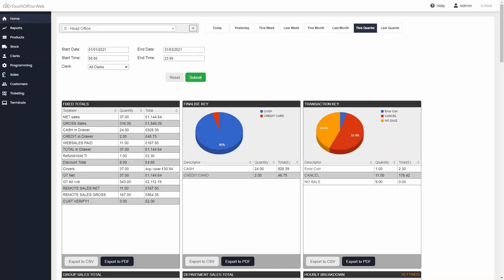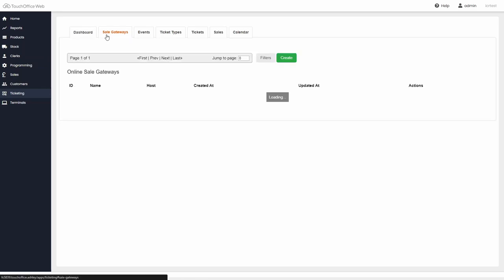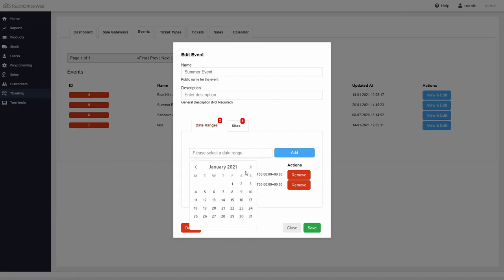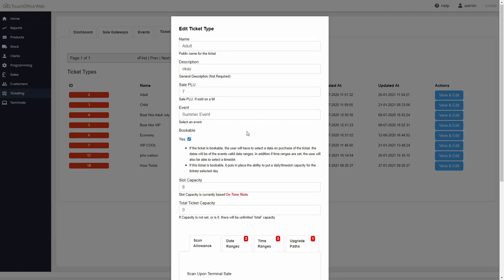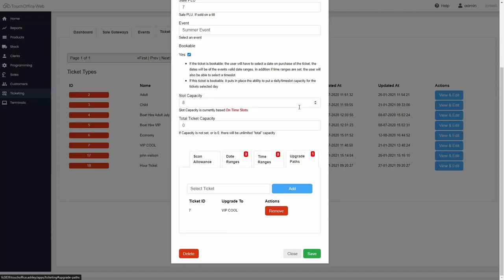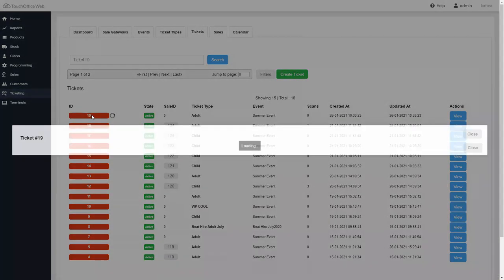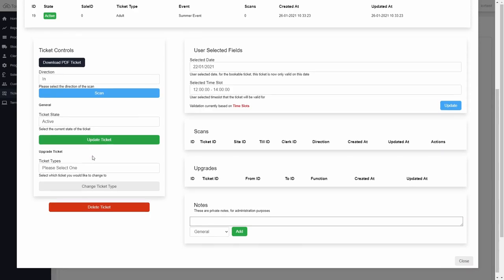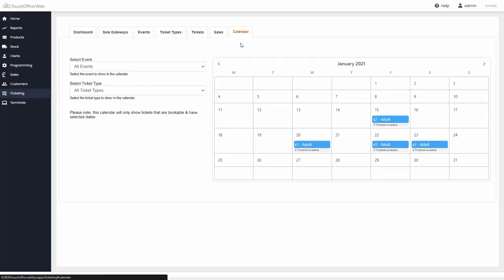Ticketing System by ICRTouch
Ticketing by ICRTouch provides an affordable way to sell and manage tickets for all kinds of events, festivals, travel and other attractions. Online via a cloud-based ticketing system through TouchOffice Web+.